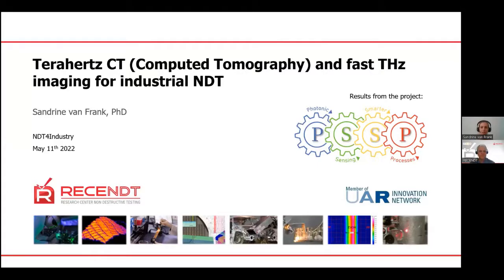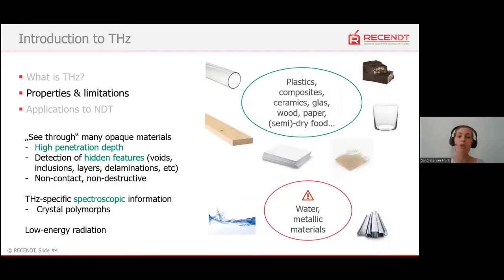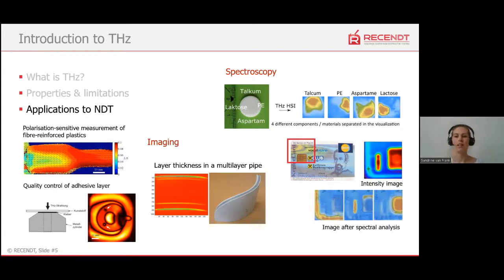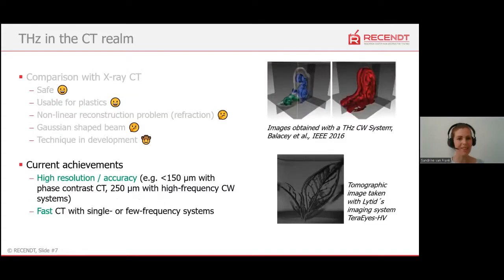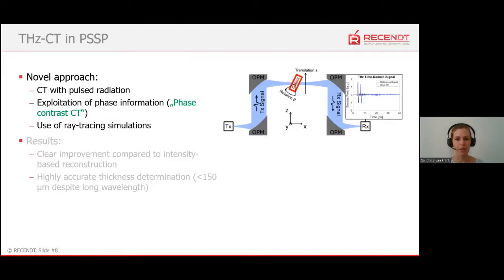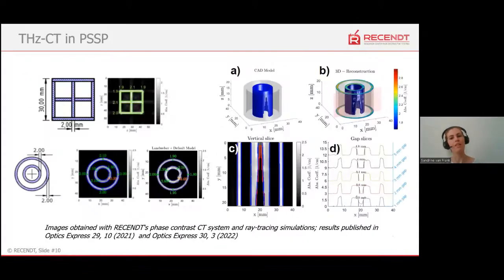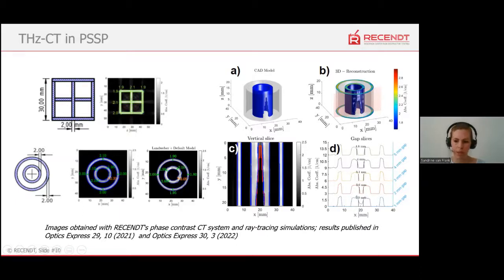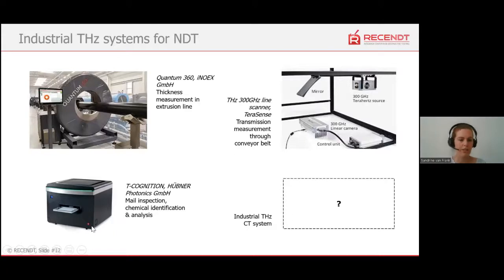NDT4Industry - PSSP-Talk Sandrine van Frank: THz-CT and fast THz-imaging for industrial NDT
A short talk presenting "THz-CT (computed tomography) and fast THz-imaging for industrial non-destructive testing".
PSSP-talk, given 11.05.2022 by Dr. Sandrine van Frank, Research Scientist and Head of the THz-Research Group at RECENDT in RECENDT's NDT4Industry-Series.